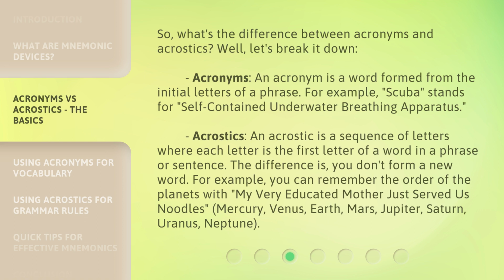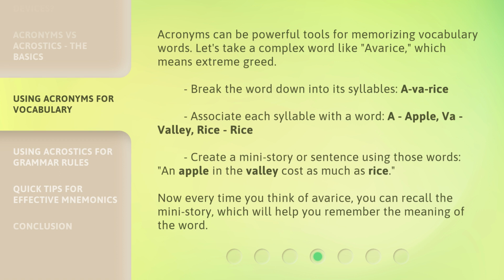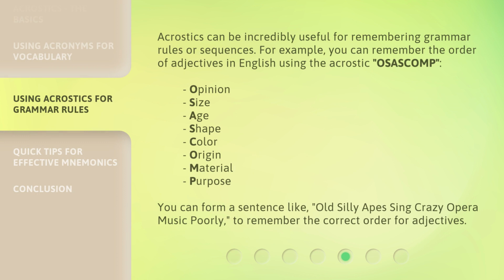Master English Vocabulary and Grammar Through Acronyms and Acrostics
Master English Vocabulary and Grammar with Acronyms and Acrostics • Discover how to elevate your English language learning experience with the use of acronyms and acrostics. In this video, we explore the power of mnemonic devices and how they can help you remember complex vocabulary and grammar rules. Learn the difference between acronyms and acrostics and how to use them effectively in your language learning journey. Don't miss out on this valuable technique!

00:00 • Introduction - Master English Vocabulary and Grammar Through Acronyms and Acrostics
00:34 • What are Mnemonic Devices?
01:06 • Acronyms vs Acrostics - The Basics
01:56 • Using Acronyms for Vocabulary
02:39 • Using Acrostics for Grammar Rules
03:13 • Quick Tips for Effective Mnemonics